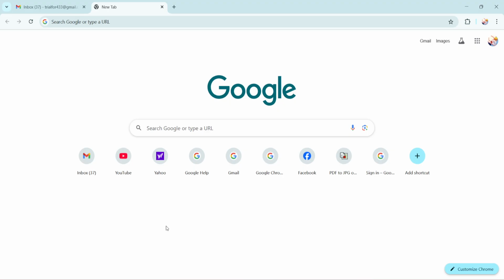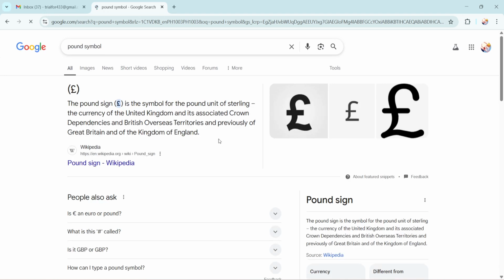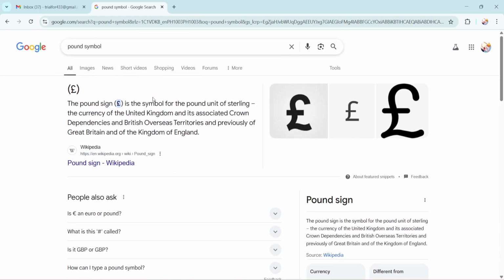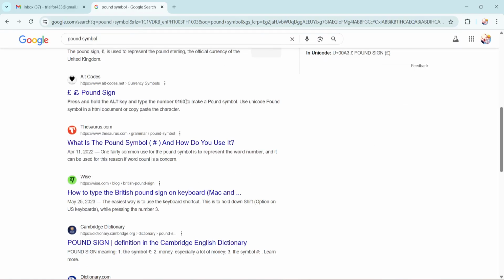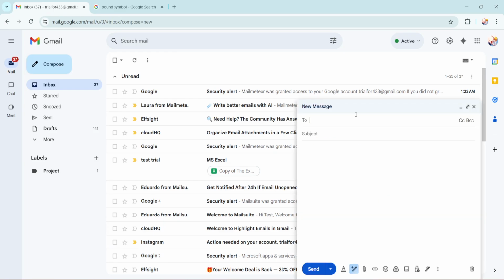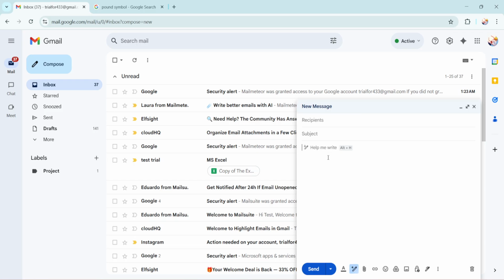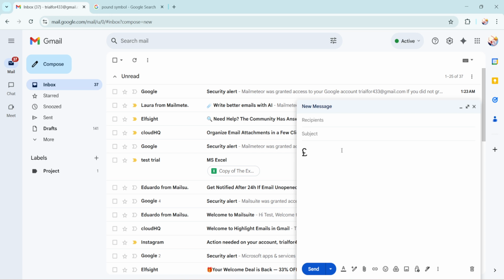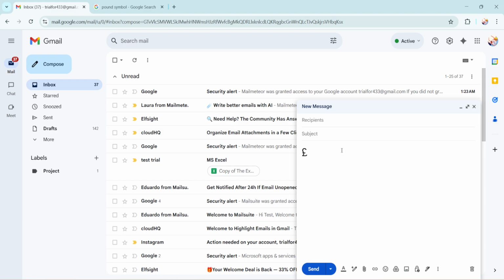How To Insert Pound Symbol In Gmail (Full 2025 Guide)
In today's video we are covering: quickbooks tutorial 2025,dead rails guide,change currency symbol in windows 11,currency symbol settings,apple watch series 10 guide,how to remove currency symbol in excel,tradingview setup guide,removing pound signs in excel,mlbb guide,small business accounting tips,tcl is reading the pound character incorrect,tiktok monetization in pakistan 2025,tradingview step by step guide,how to get bonds dead rails,how to get bonds in dead rails